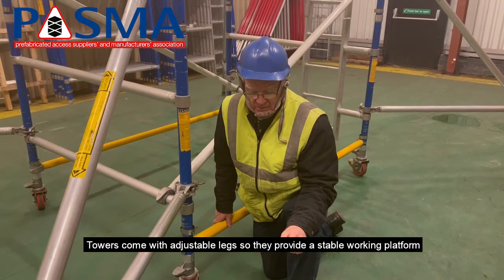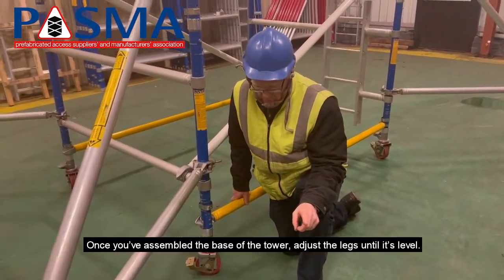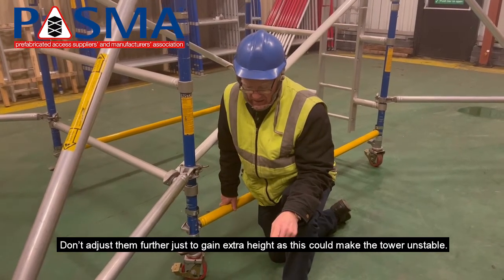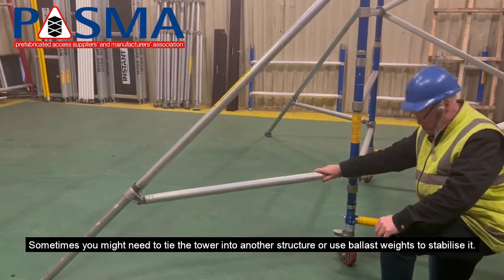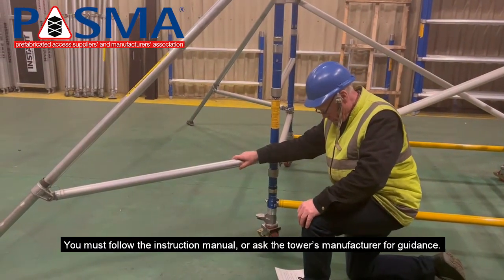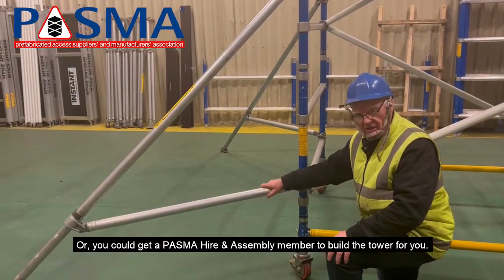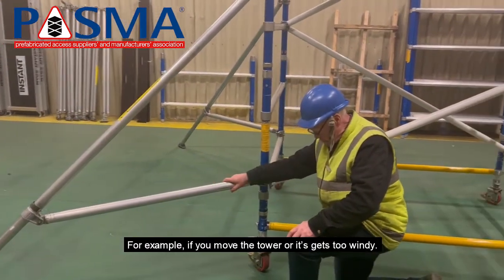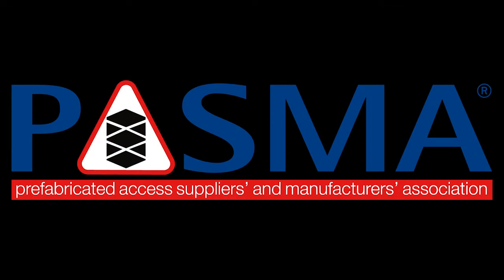How to stabilise a mobile access tower (and keep it that way)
How do you stabilise a mobile access tower to give you a stable working platform? Michael Henry, PASMA instructor, talks us through the process.

This video was recorded for PASMA by Ridgeway, in February 2022.